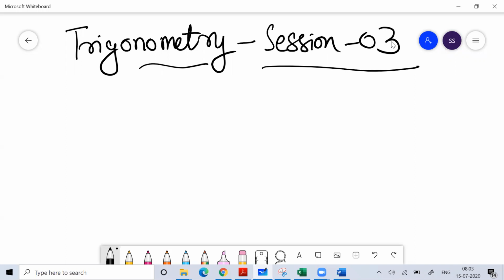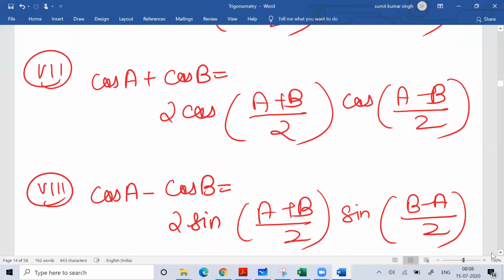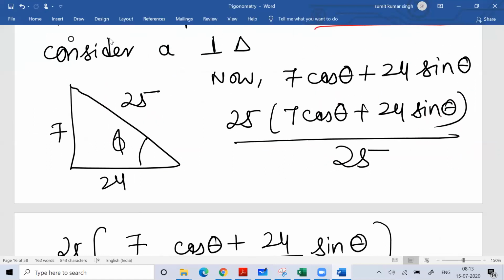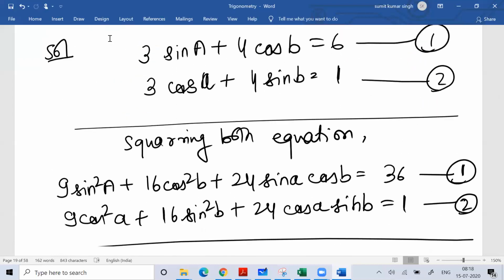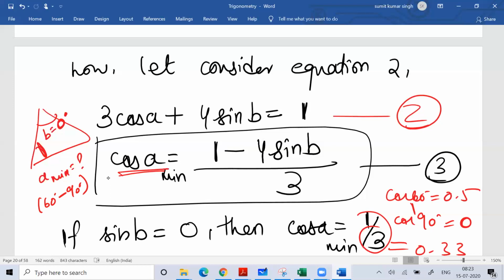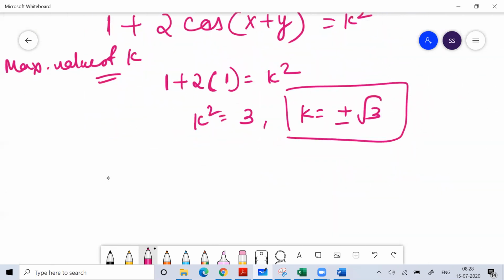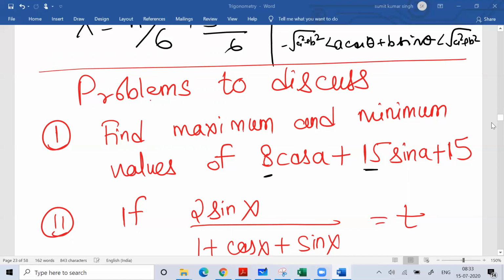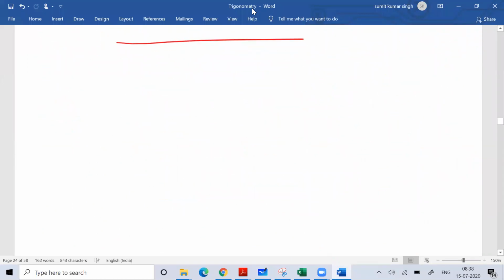Trigoometry Session 03 Quantitative Aptitude